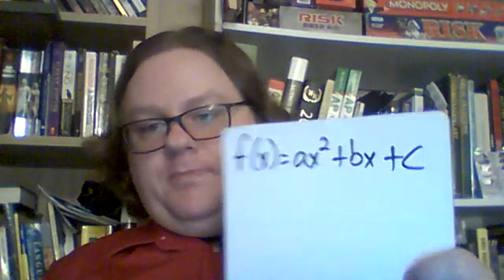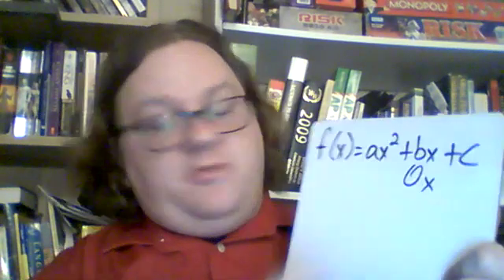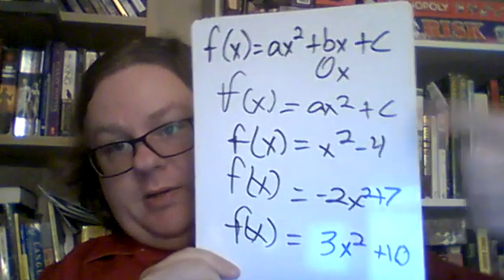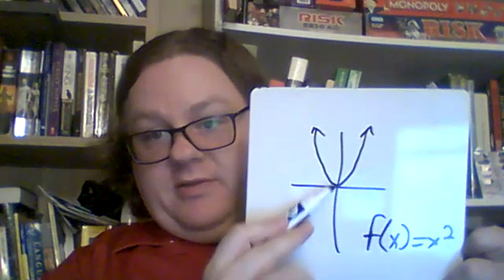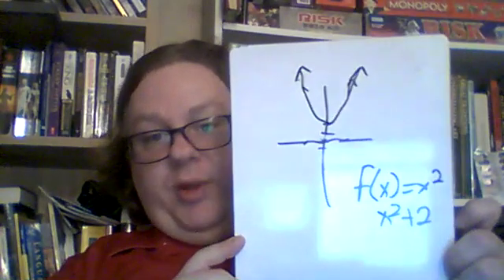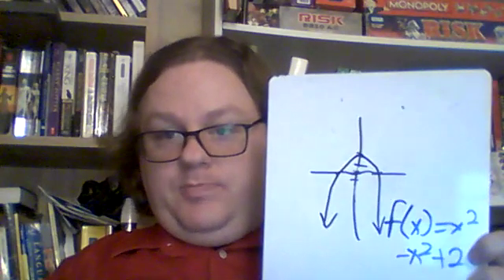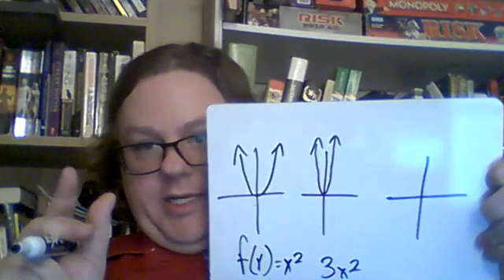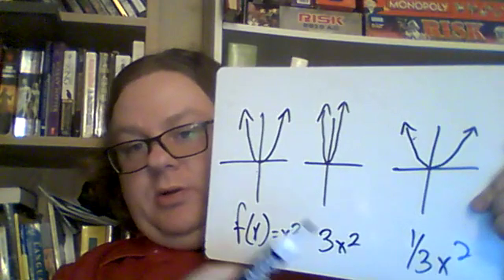Algebra 8 2